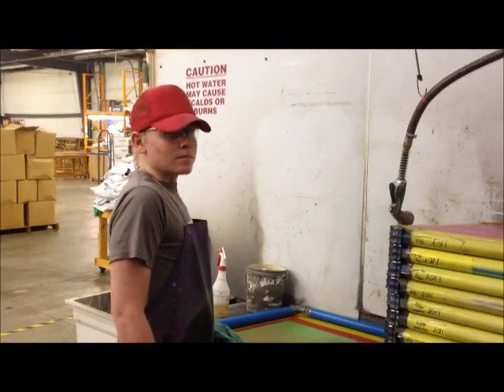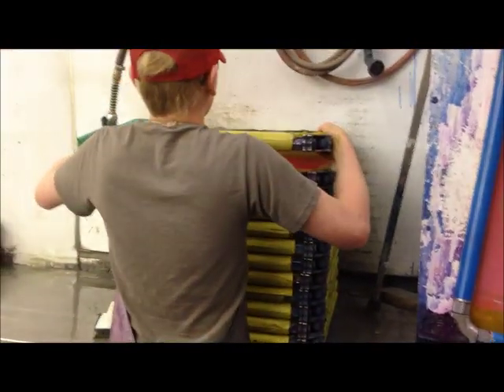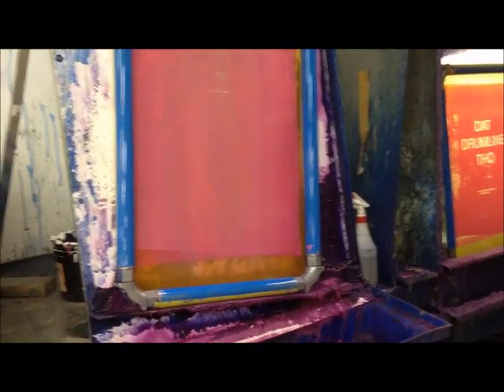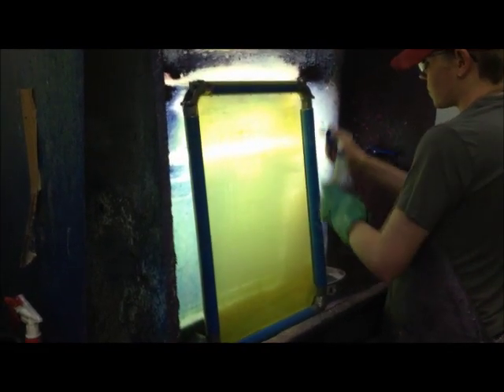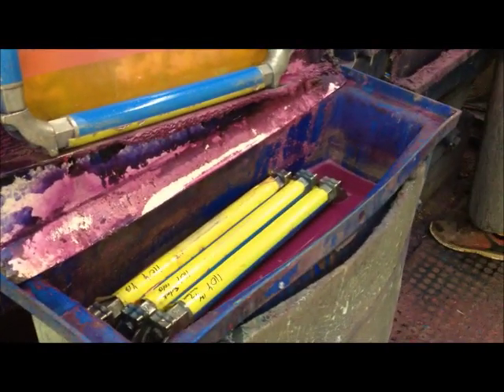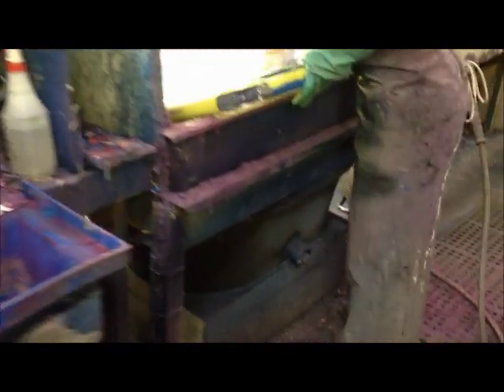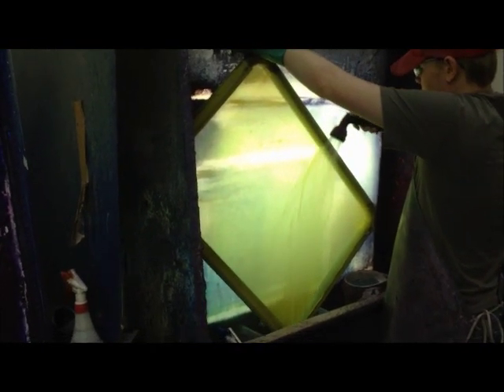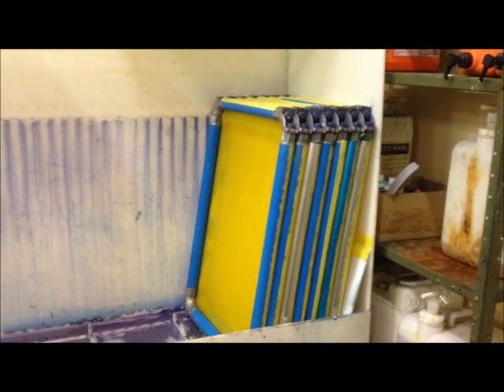Mind's Eye screen reclaim flat table plastisol ink removal dip tank emulsion removal workflow MOV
Mind's Eye Graphics, Inc Decatur IN best practices video demo of plastisol screen printing ink removal using a flat table top ink degrading and dip tank emulsion removal prior to pressure wash final rinse.

Yield is typically 20-22 screens per man hour using this workflow.